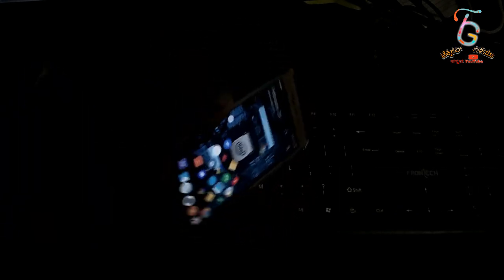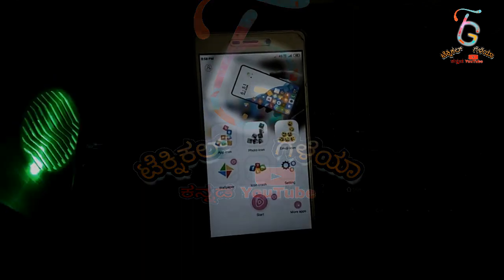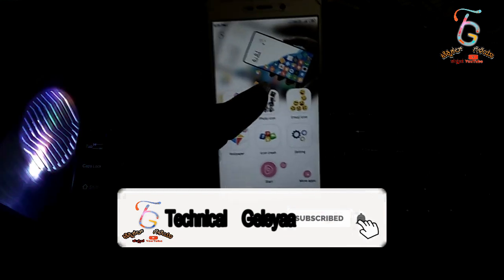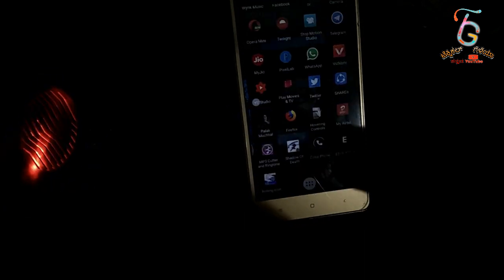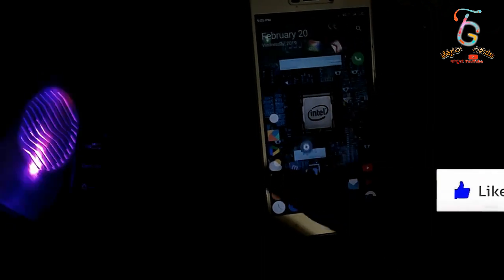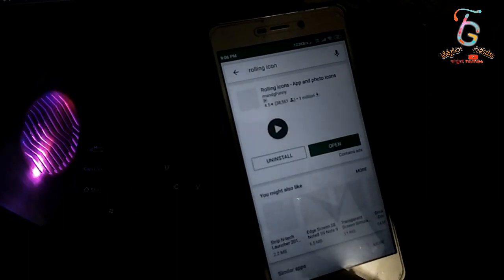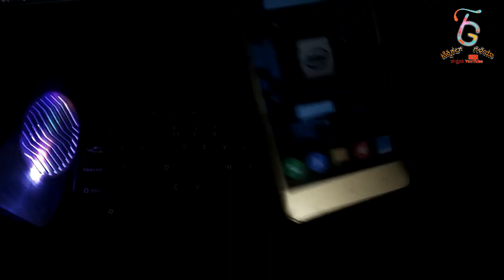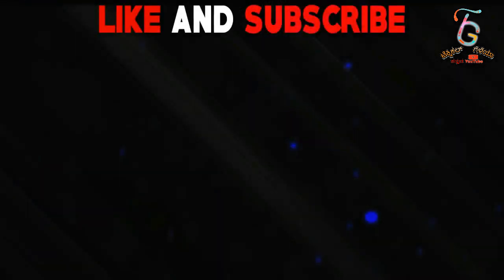How to Set apps on Gravity in Any Android|Set Gravity like apps Redmi & Realme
How to Set Gravity like apps On Any Android|Set Gravity like apps Redmi & Realme

In this video How to Set Gravity like apps On Any Android|Set Gravity like apps Redmi & Realme

ಧನ್ಯವಾದಗಳು🙏🙏

◻ಲೈಕ್ 👍🏻
◻ಕಾಮೆಂಟ್✍
◻ಶೇರ್ ಮಾಡಿ..🤝🏻

Video Suggestions : -

ನಿಮಗೆ ಈ ವಿಡಿಯೋ ಇಷ್ಟ ಆದ್ರೆ ಲೈಕ್ ಮಾಡಿ
 ಇನ್ನು ಇಷ್ಟ ಆದ್ರೆ ಶೇರ್ ಮಾಡಿ

 ಈ ವಿಡಿಯೋ ನೋಡಿದ್ದಕ್ಕೆ ಧನ್ಯವಾದಗಳು